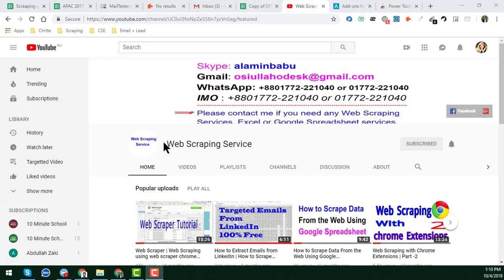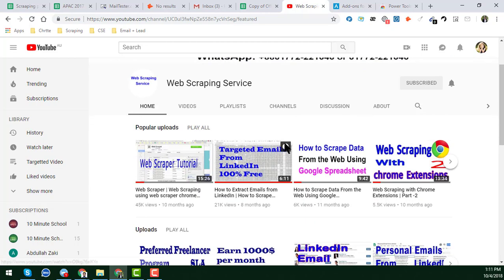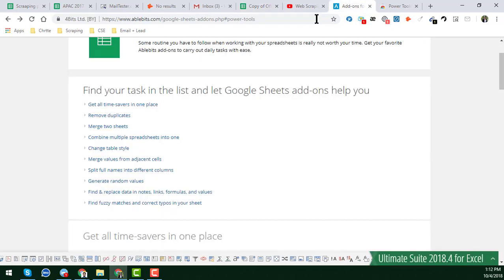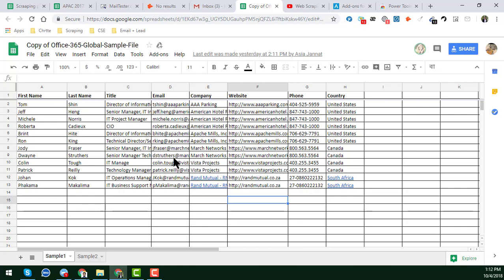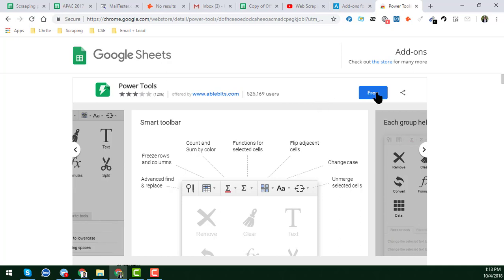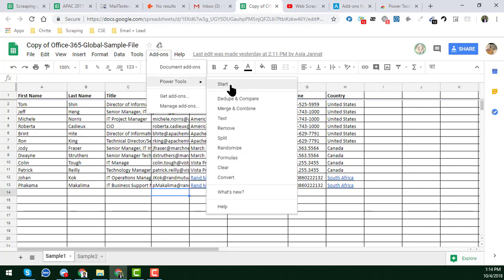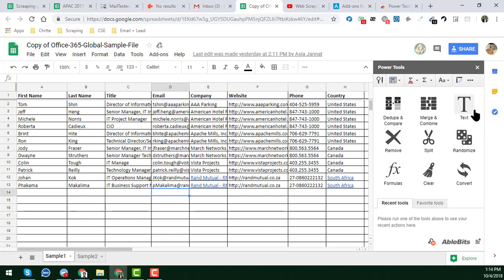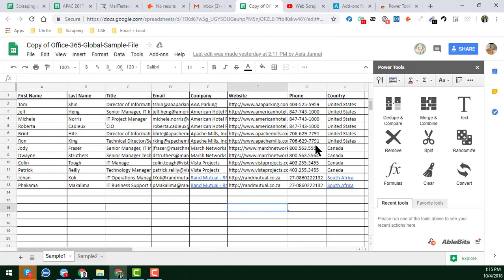Google Sheets Addons - Power Tools | Google Sheets add-on | Power Tools Tutorial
✅ Google Sheets Expert 🌹 Google Sheets Automation (Logic Sheet) 🌺 Google Sheets Tutorial 🌺 Google Sheets Course

Google Sheets Add-ons - Power Tools | Google Sheets add-on | Power Tools Tutorial | Amin Services.